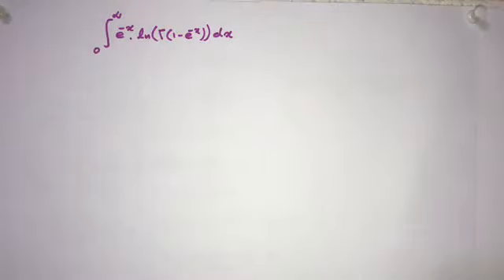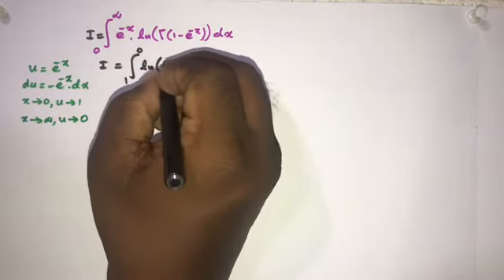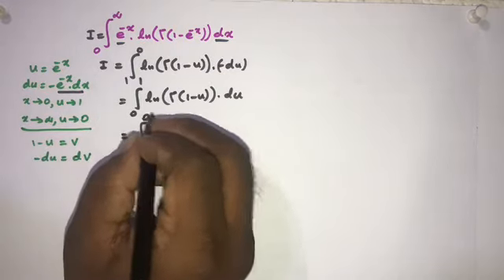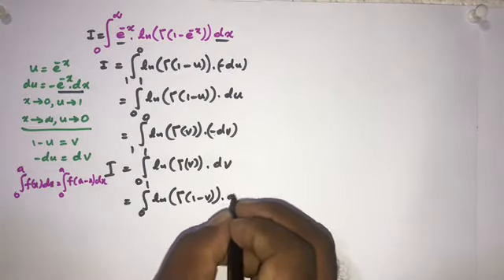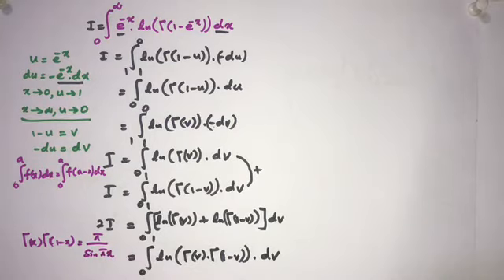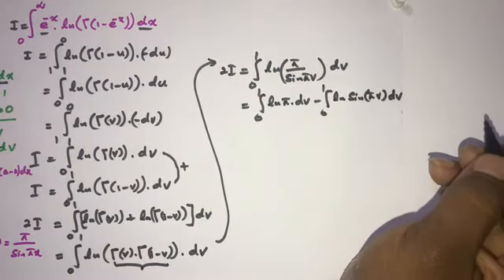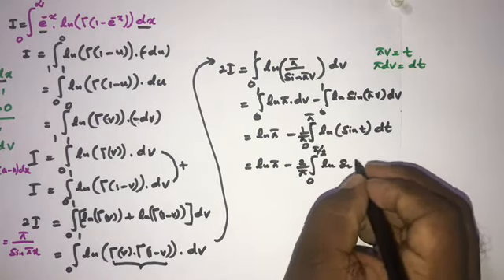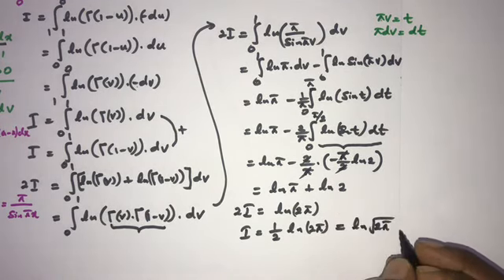Integral e^(-x).ln(gamma(1-e^(-x))) from 0 to Infinity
In this video I explain how to evaluate Integral e^(-x).ln(gamma(1-e^(-x))) from 0 to Infinity.
Integration | Integral e^(-x).ln(gamma(1-e^(-x))) from 0 to Infinity | Integral | Improper Integral | Integral Calculus | Advanced Integral | Integral with Gamma Function | Advanced calculus